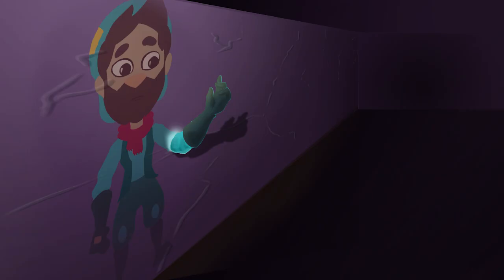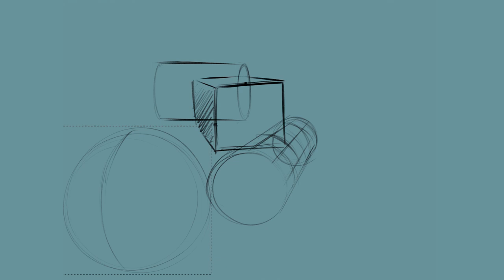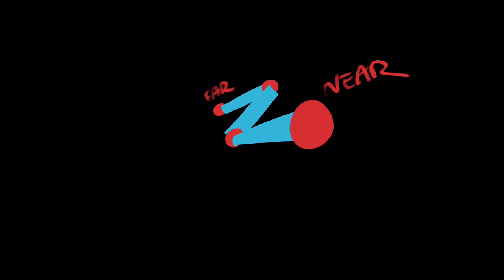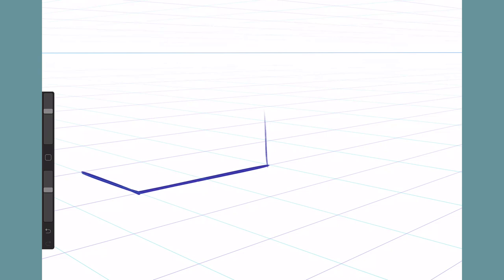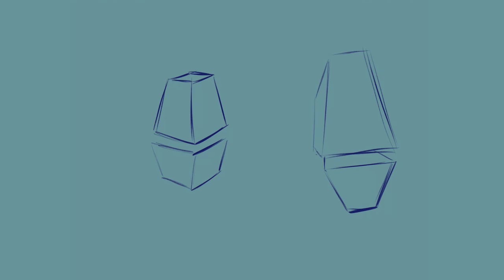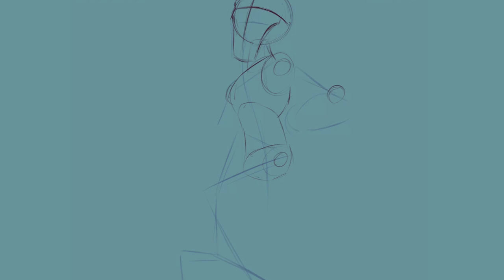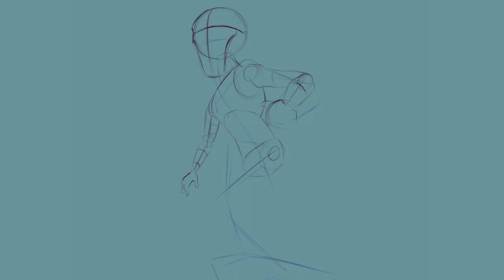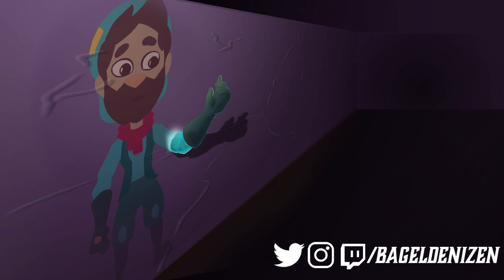How To Fight the Flat in Your Art!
If your art or characters are feeling literally flat, here are some tools to flesh them out. Even if your goal is to create characters who are strictly flat on purpose, practicing these things are going to be good ways for you to grow as an artist.